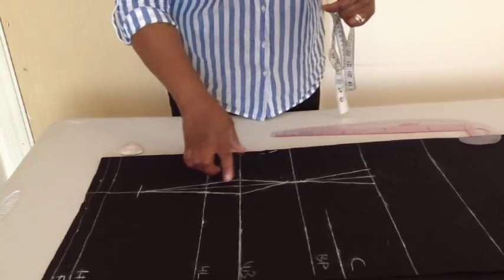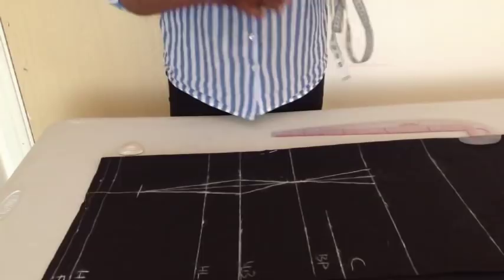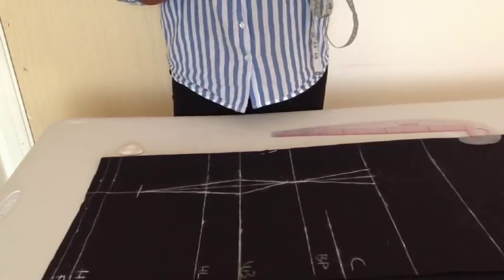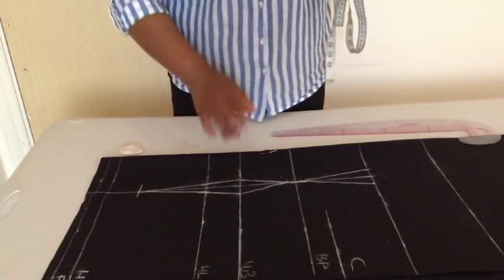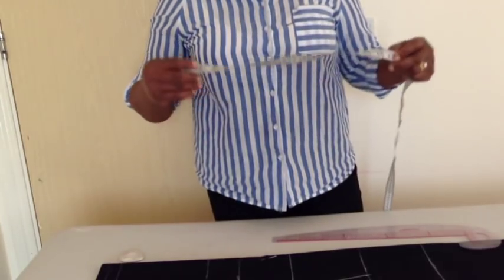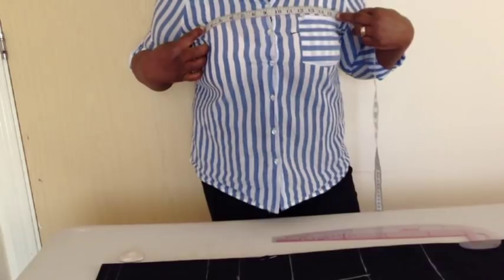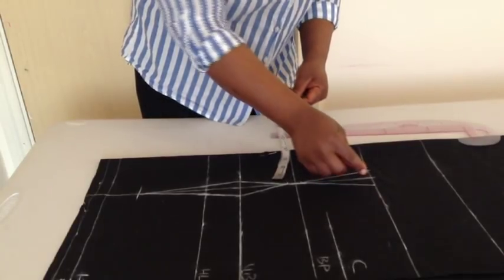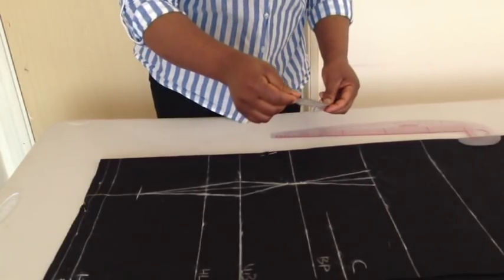How to Cut Off Shoulder Blouse *EASIEST METHOD* for Beginners